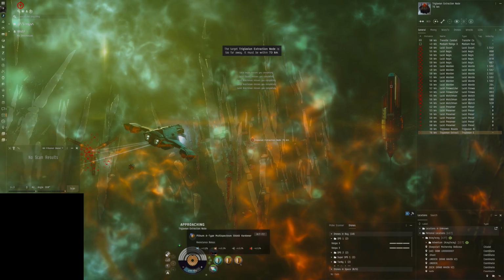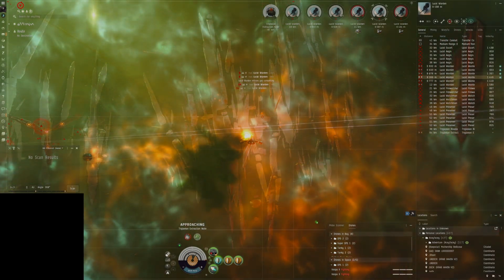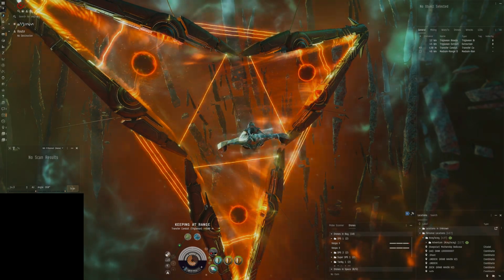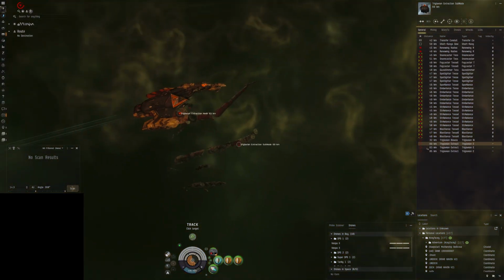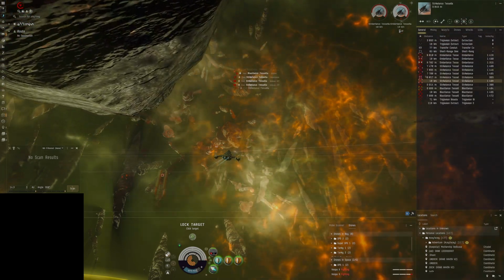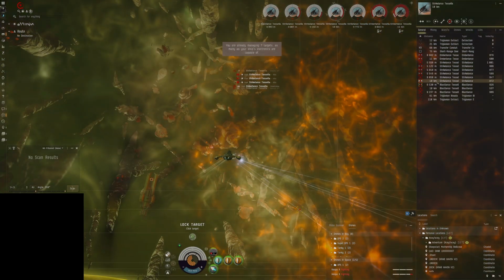EVE Online - Relaxing T6 Abyss (Exotic Gila)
Loot is great in T6 Exotic. Very relaxing good for late night abyss.

Fit used:
[Gila, T6 Exotic]
Imperial Navy Drone Damage Amplifier

Pithum A-Type Medium Shield Booster
Gistum B-Type 10MN Afterburner
Republic Fleet Large Cap Battery
Pithum A-Type Multispectrum Shield Hardener
Pith X-Type Shield Boost Amplifier

Medium Thermal Shield Reinforcer I